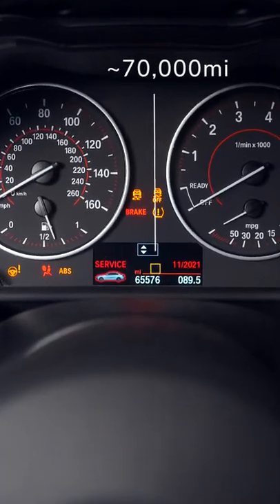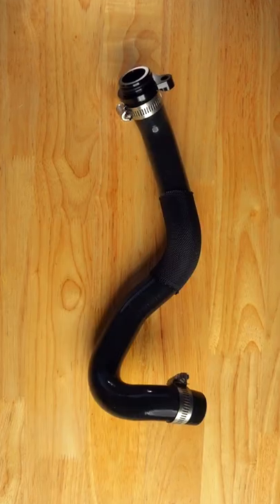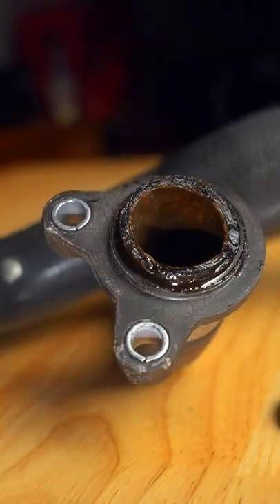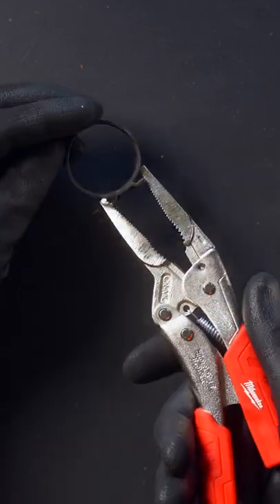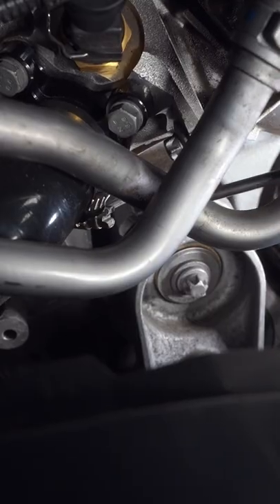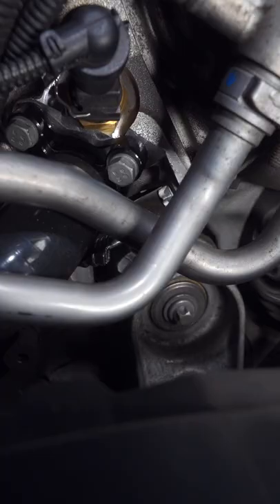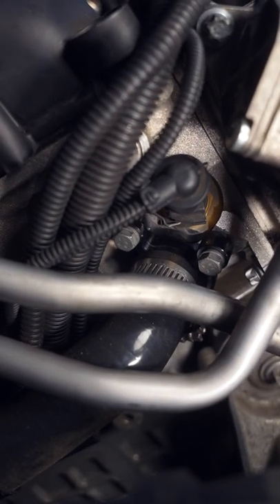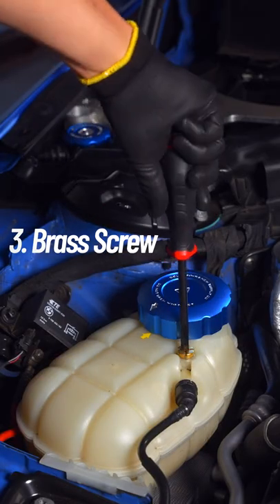DO THIS on your next COOLANT Flush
A few tips for your next coolant flush in order to keep your BMW running strong.